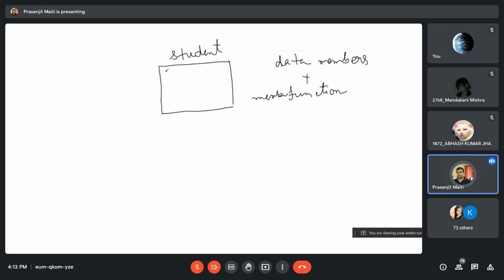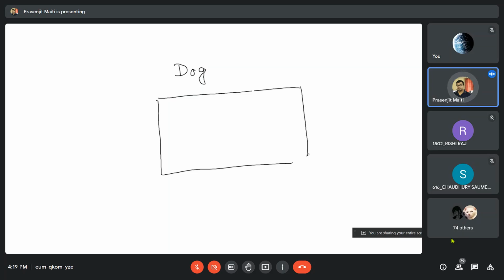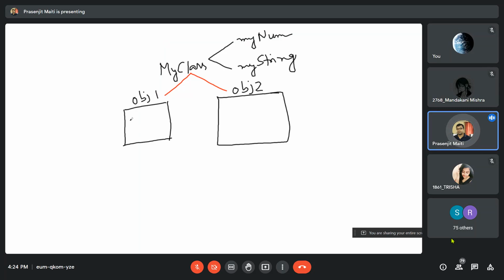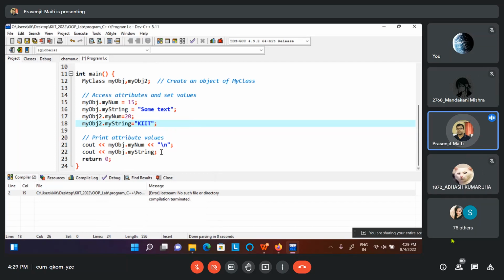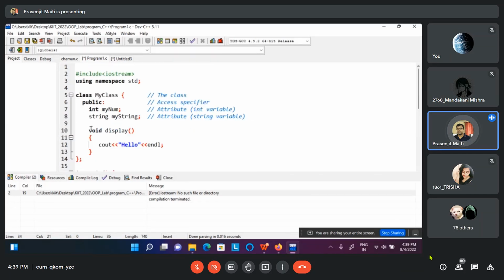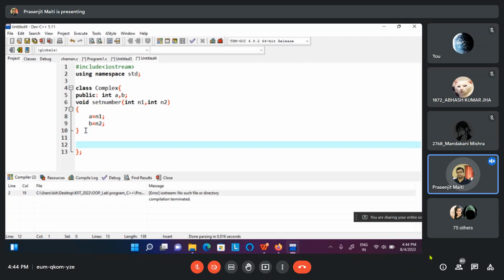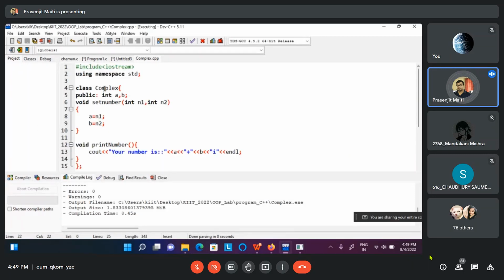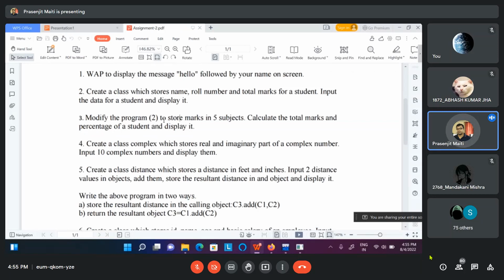OOP L || 4 AUG 2022 || DAY - 14